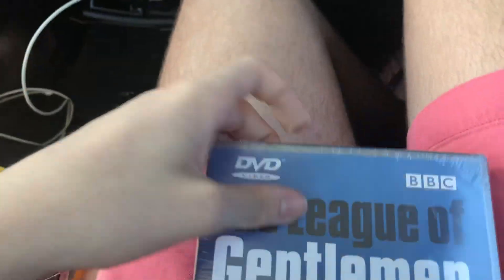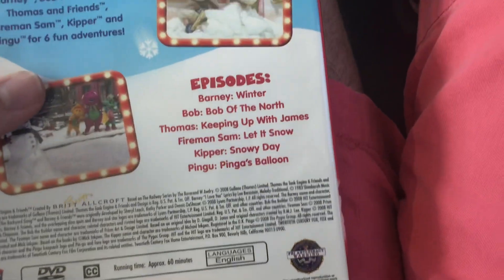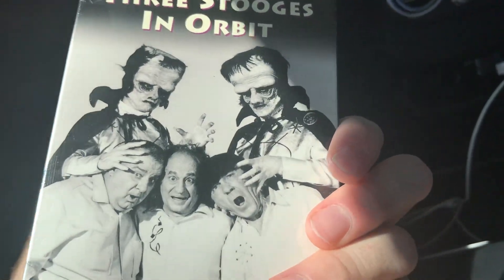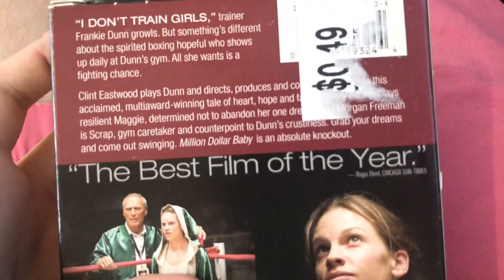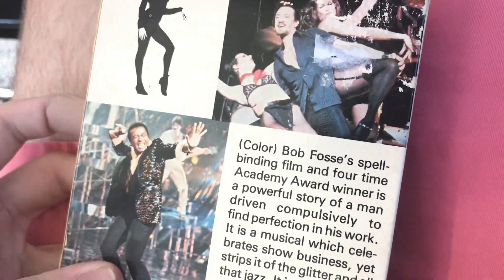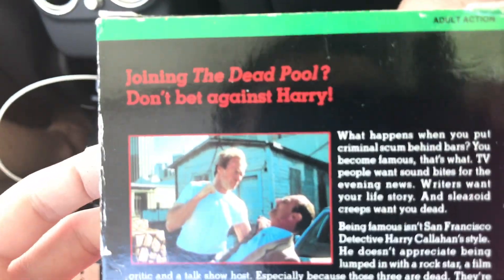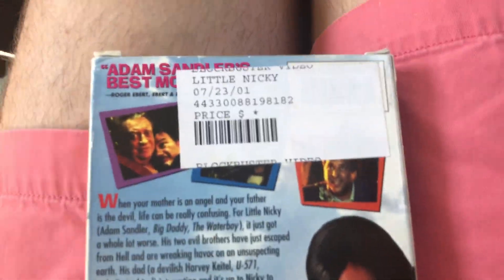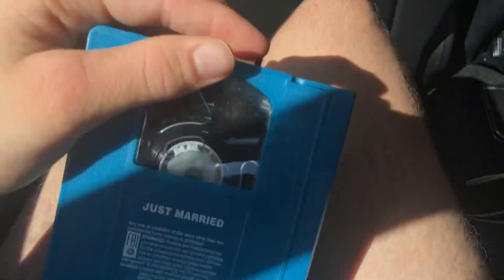VHS/DVD Update for 8/8/2020 (RD)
Note: Here are the print dates for the DVDs according to files:
The League of Gentlemen: The Entire First Series (September 13th, 2000)
HiT Favorites: Winter Wonderland (September 25th, 2007)
Bob the Builder: Built to be Wild (July 1st, 2006)
Kung Fu Hustle: February 24th, 2003